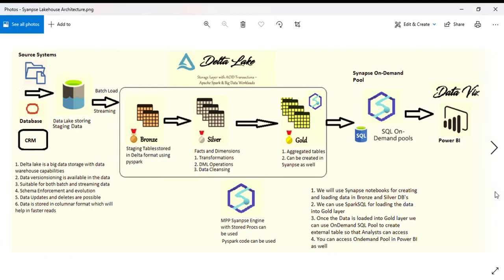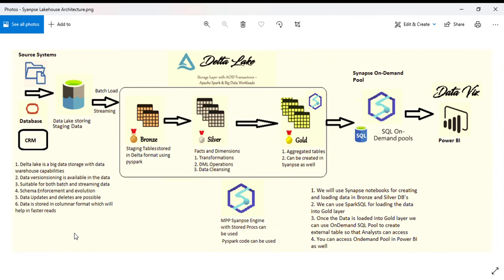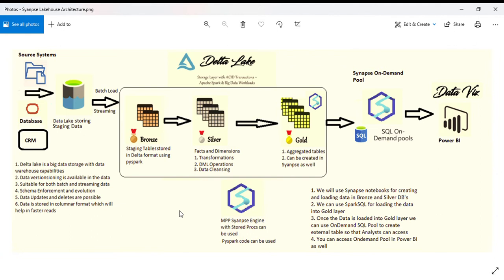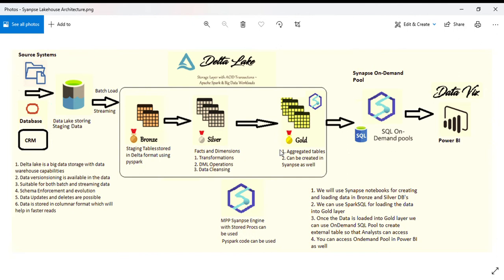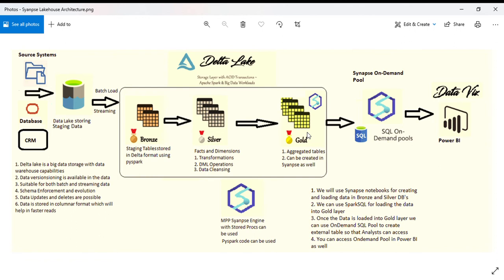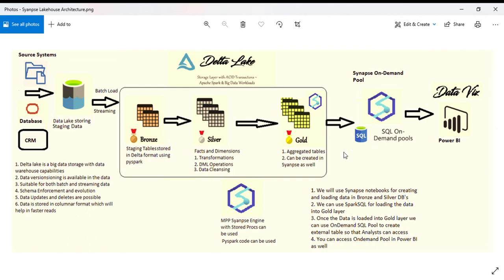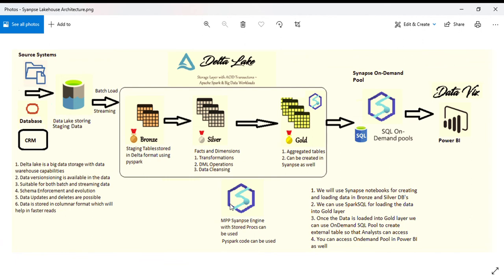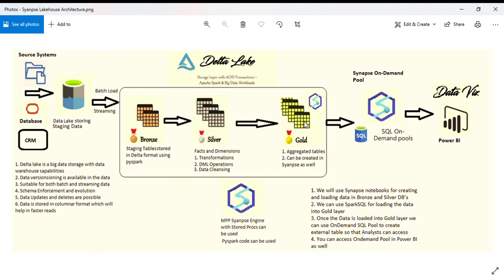1. Synapse Delta Lake house Architecture using Notebooks, Deltalake and Synapse Ondemand Pool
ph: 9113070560